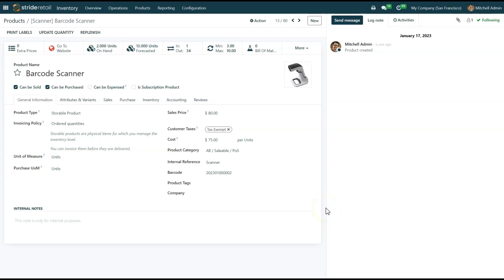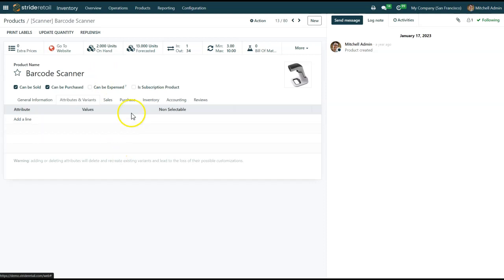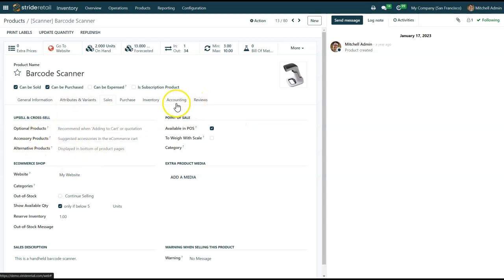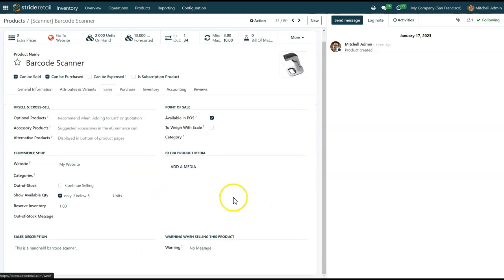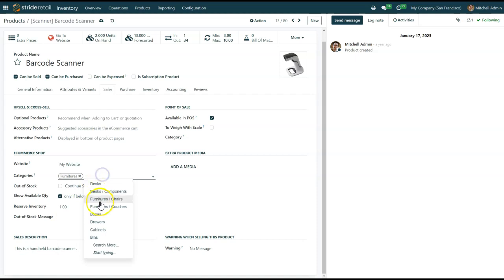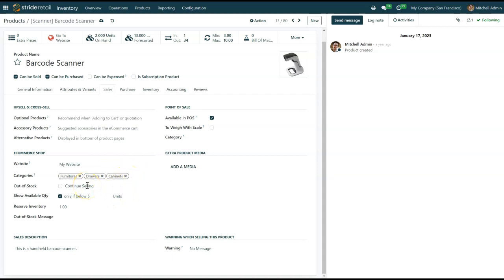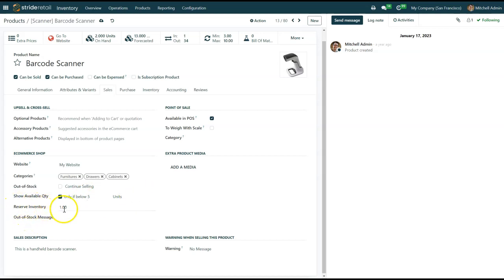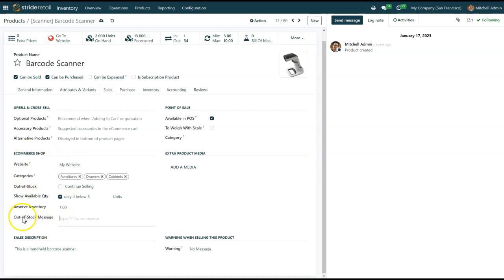Stride University - Product Card Sales Tab